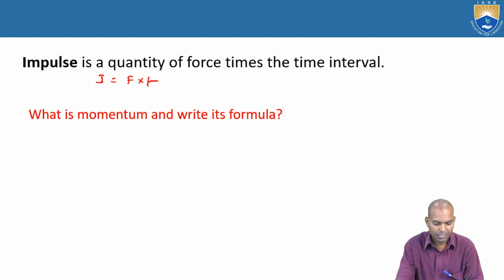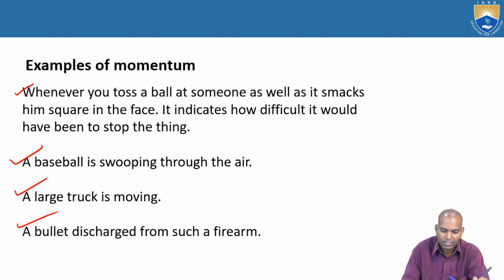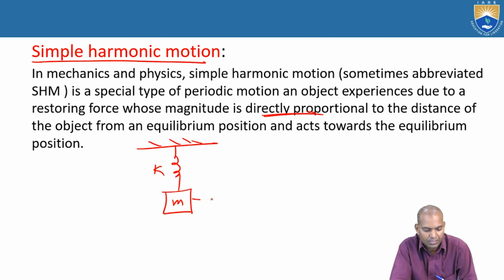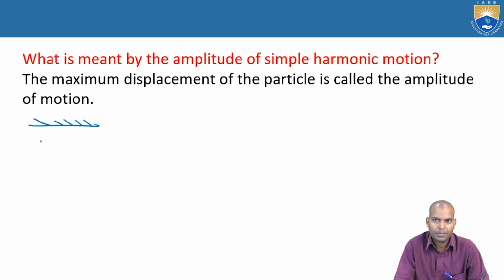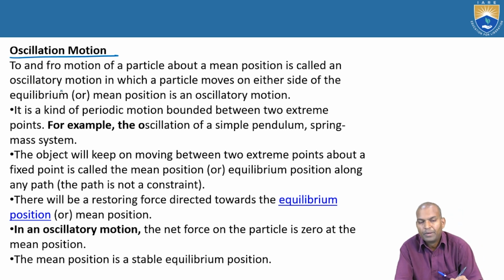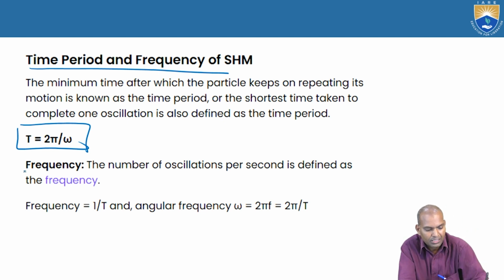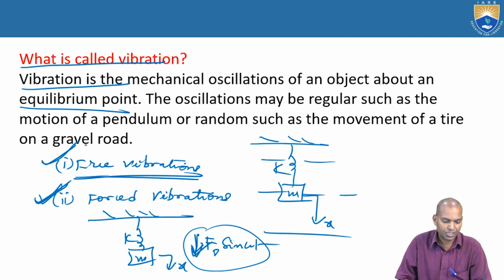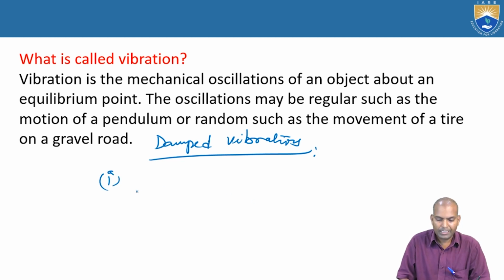Definitions and Terminology on Impulse Momentum and Vibrations by Dr. K Viswanath Allamraju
Definitions and Terminology on Impulse Momentum and Vibrations by Dr. K Viswanath Allamraju | IARE

Telangana, India.